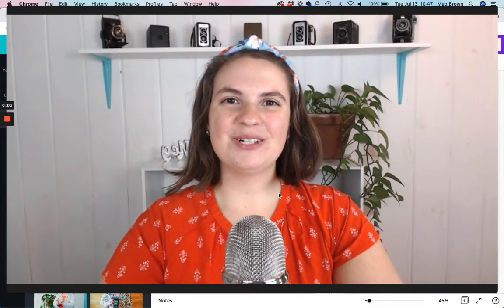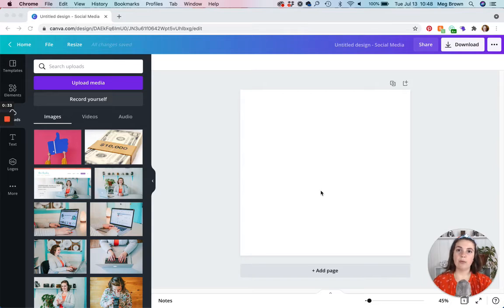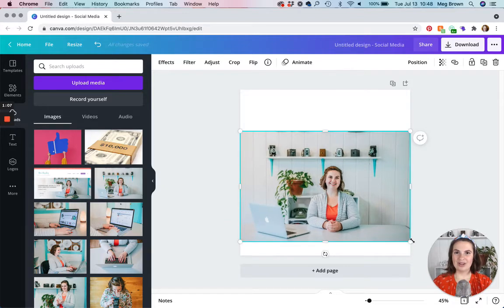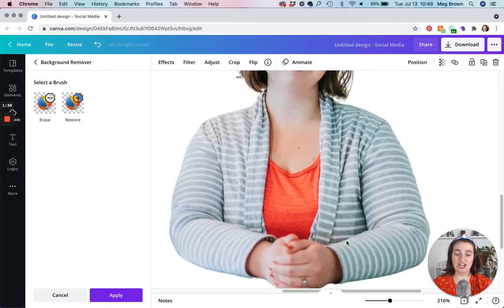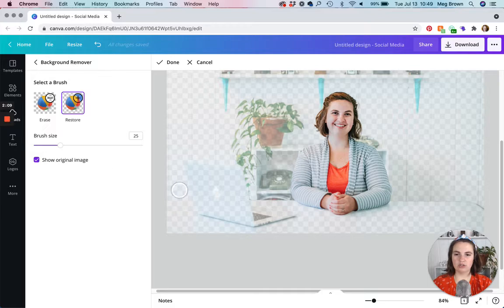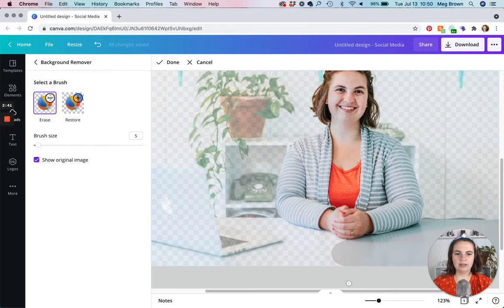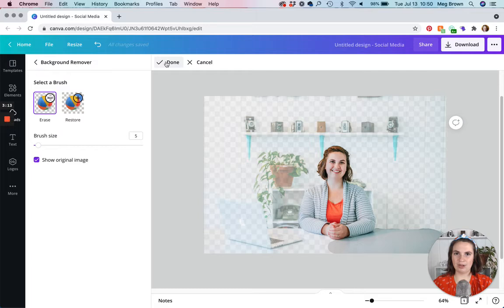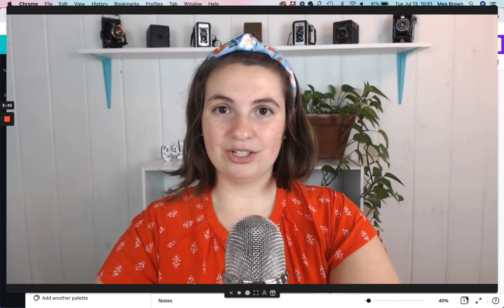How to Separate the Background from a Photo on Canva Pro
Canva is my go to place for separating a the background from a photo. (It's easier than Illustrator!)

In this tutorial, you'll learn the one click required to make the magic happen, as well as how to add parts of the photo back in or remove them.

✨ Canva Pro account required.

CHAPTERS
0:00 Intro
0:27 How to get started
0:58 Separating the background
1:28 The results
1:39 Making adjustments
3:36 Ready for more Canva tips?